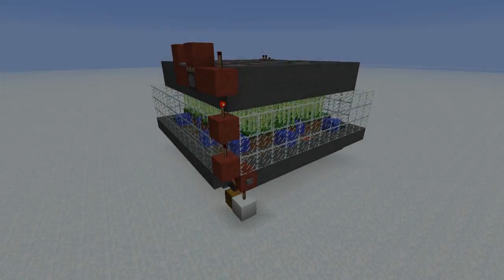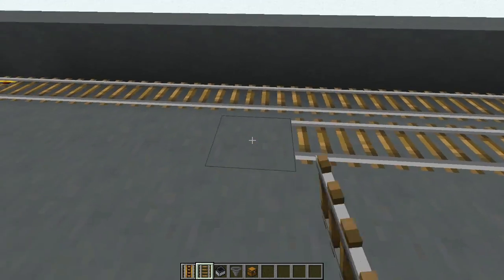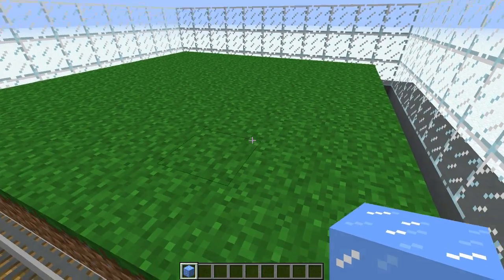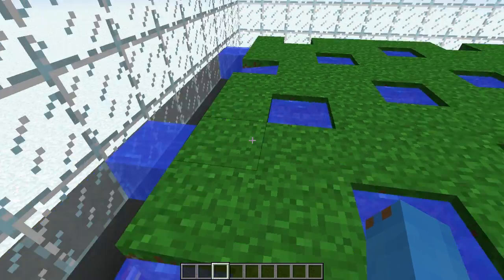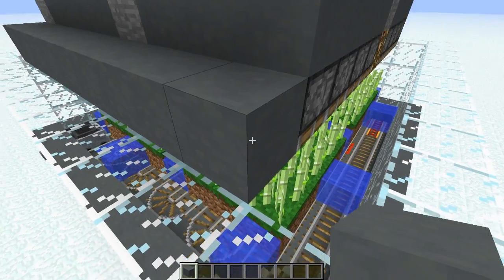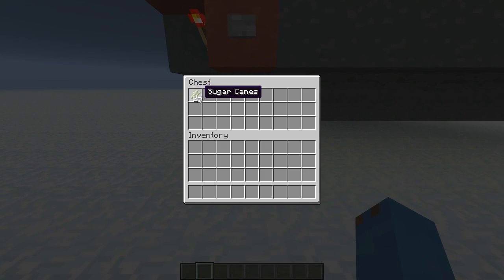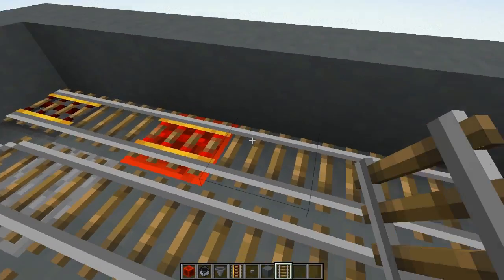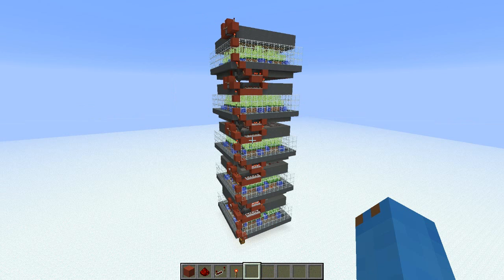Compact & Efficient Automatic Sugar Cane Farm - Minecraft Tutorial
Hello Everybody and welcome to this tutorial for an unconventional sugar cane farm design that I came up with. This design is extremely customisable, so the overall dimensions of each layer and how many layers built is completely up to the user.

Because of the 4:1 sugar cane to water block ratio, this design is more compact than the conventional sugar cane farm. However, this is only the case on a somewhat large scale. If you are planning on only making a small farm, then the conventional design would probably be a better option.

I decided to come up with a new sugar cane farm design because there really isn't much diversity with sugar cane farms in the minecraft community. I wanted to come up with something that was flexible, efficient and really just different because I was bored of seeing the same sugar cane farm everywhere.

I would usually say at this stage that if you have any questions/problems, to ask them in the comments and I will do my best to help you. But Youtube have fucked up the comment section because they are trying to force Google+ up our asses. Its like when the crap player on the football team is picked as the captain because his Dad is the manager. So, yeah, I dont think I will be able to reply to your comment directly, so I will write a list of any FAQs here and hopefully that will help

Here is a world download link in case you are having problems setting up the farm and need to check something specific:

Time Stamps:
Choosing the dimensions for your farm 0:35
Tutorial 1:20
Part 1 - Collection system 1:26
Part 2 - Sugar cane area (thingy) 3:55
Part 3 - Redstone 9:18
Input signal ideas 11:25
Stacking the farm 11:59

FAQs
(There are currently no FAQs, that is probably a good sign as it means there are no major flaws in the design/video that affects everyone)